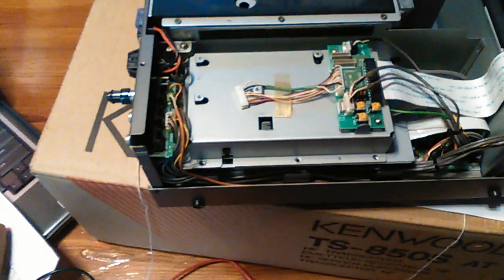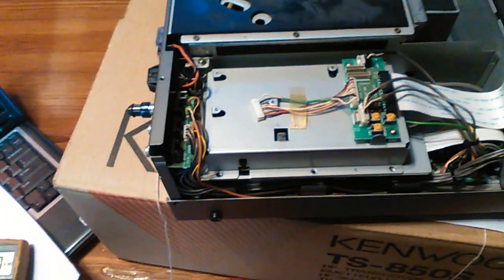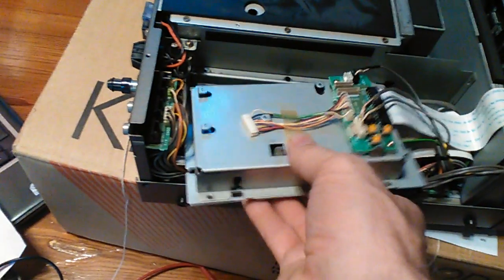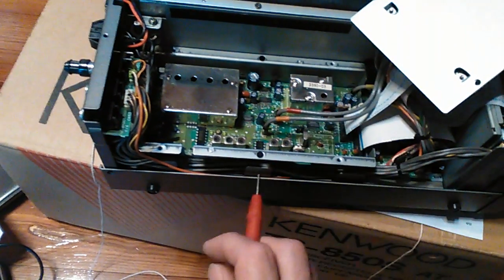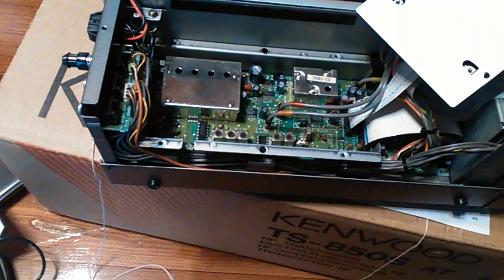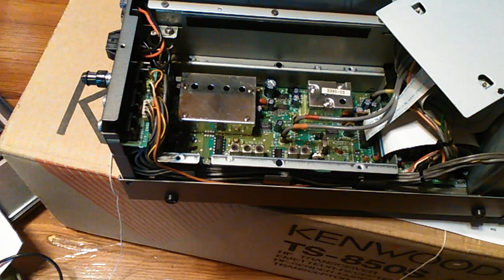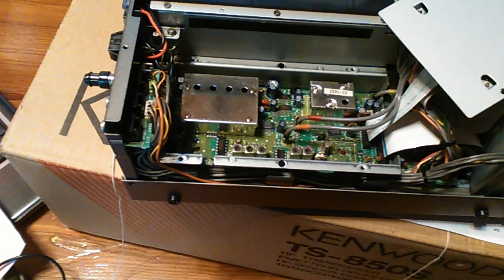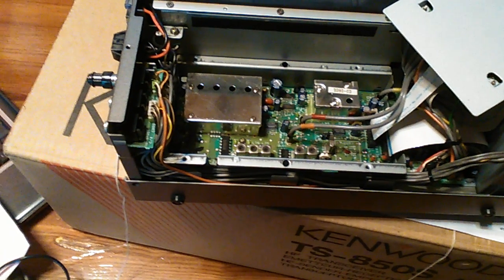TS-850 Raspy audio fix VCO 2 adjustment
Amateur radio repairs